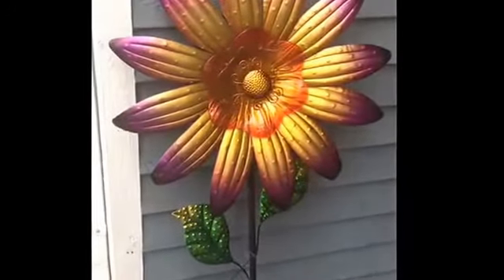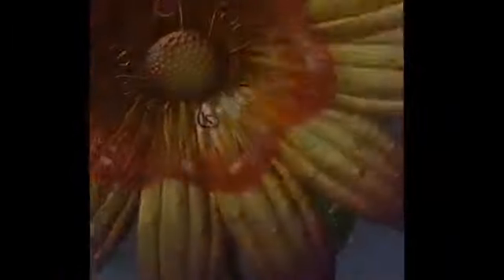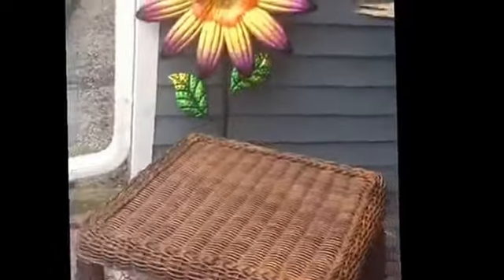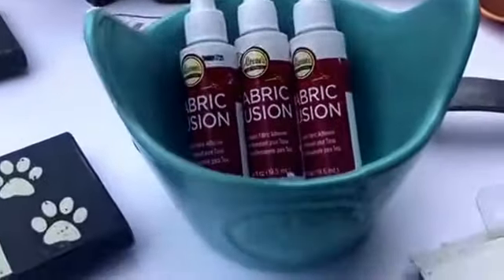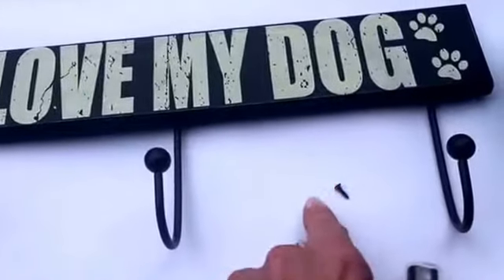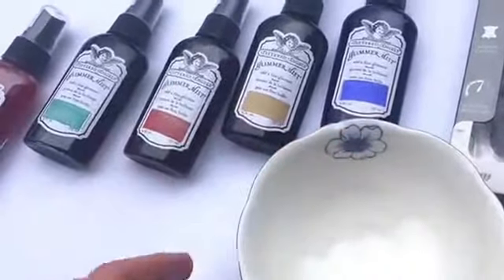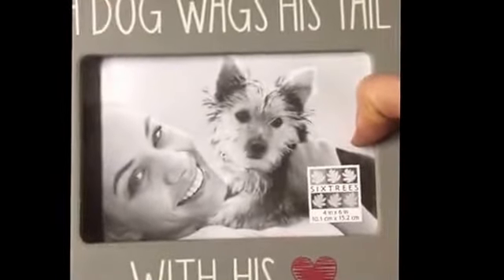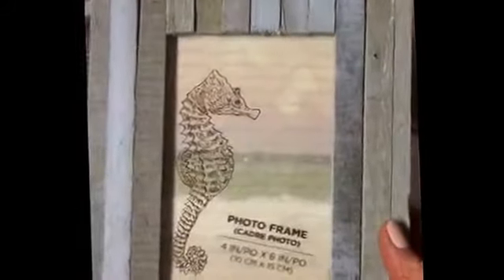with Designated Diver Found something disturbing!!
My most loved saying: THAT DOESN'T SUCK!

It was raining and a perfect time to dive! I found a disturbing item - need your help identifying it's origination! :) Watch through the end.

Oh yeah - the flower whirligig is from Pier1 - not Tues AM (doh!)
My video skills sorta suck. The lantern I found does not!

There was a  lot more to show - but had to get back to my real life. Weeeeeeeeeeeeeeee!

Thanks for dropping by - love to all of y'all! Stay safe & be good to each other ...let me throw in a Namaste Y'all!